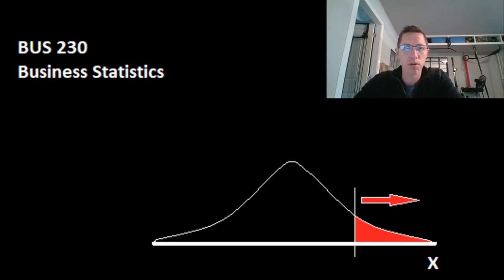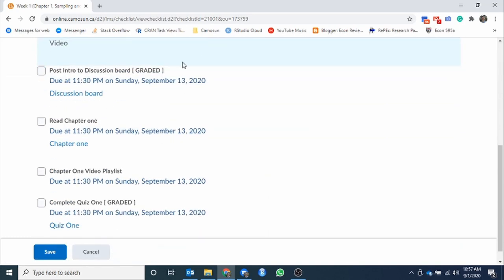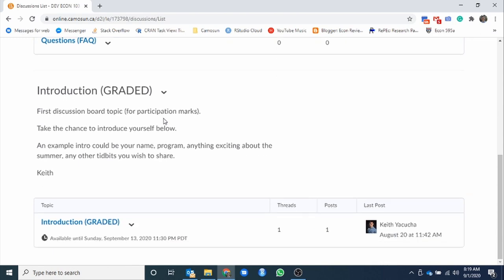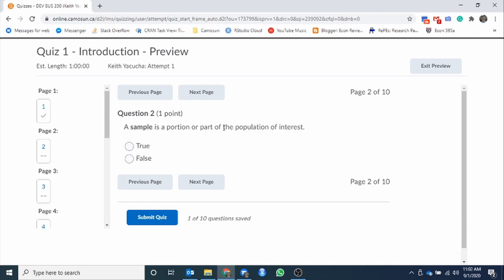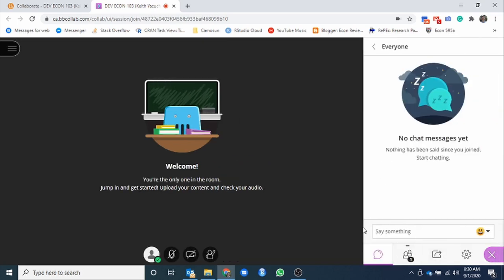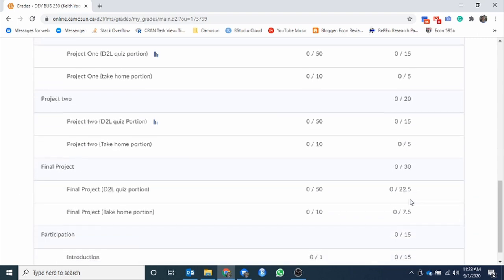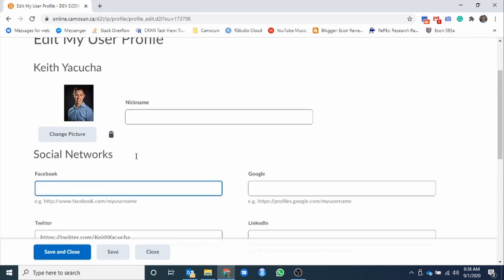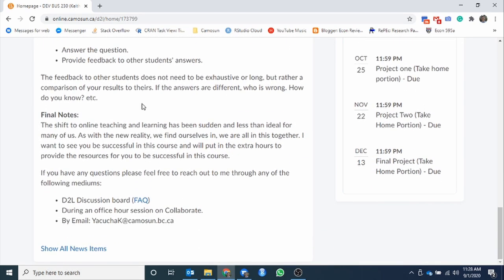Bus 230 intro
Welcome and Intro to Camosun Bus 230, Into to business statistics for the fall 2020 term.

Overview of D2L and some class expectations.

Note that as this is a pre-recorded video with the intent of providing an overview of the course layout, there may be small deviations each semester with respect to due dates and assignments - always check your current D2L course for confirmation.

Since Fall 2023 Camosun College has replaced Collaborate with Zoom.